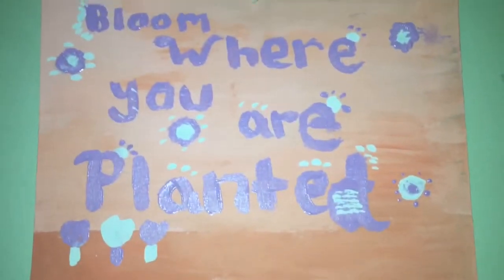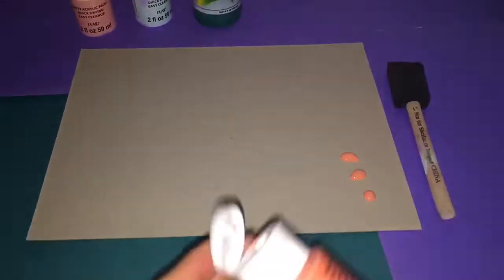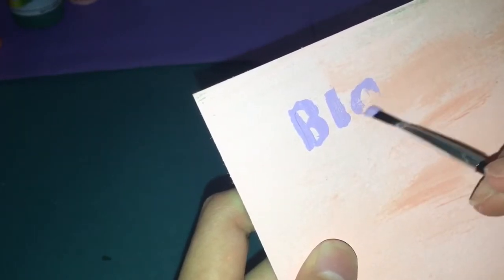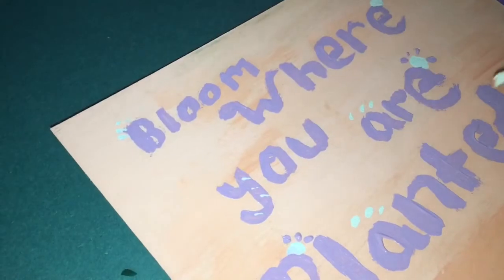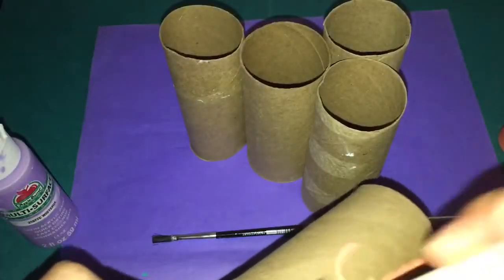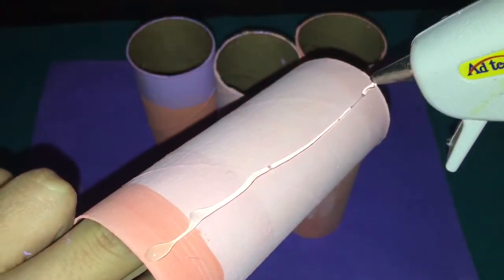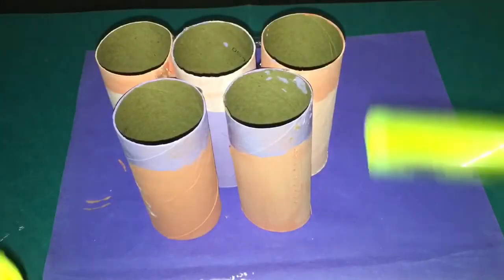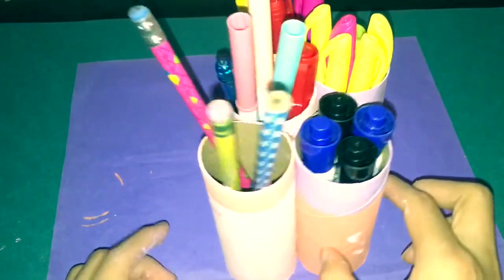DIY Room Decor + Organization for SPRING 2017!! EASY and CUTE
DIY Room Decor +  Organization for SPRING 2017!! Easy and cute diy room decor !!

      I will  show you guys two cute and quick spring organization with inexpensive things. This diy will take you less than 5 minutes to create!!

(Extended Club Version is also available)

 IMovie free music-simple